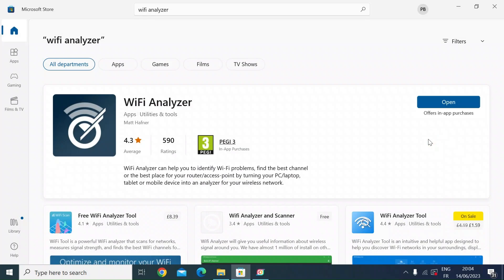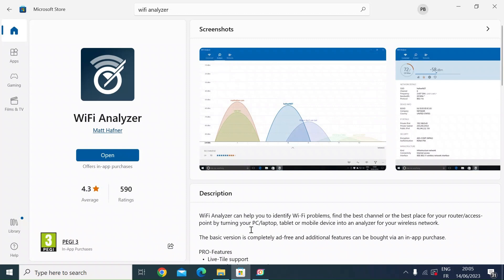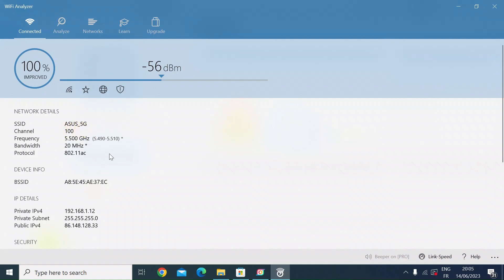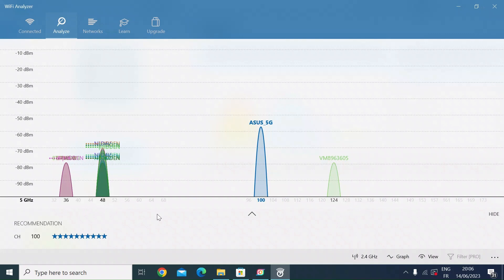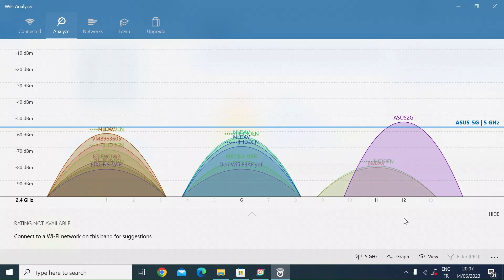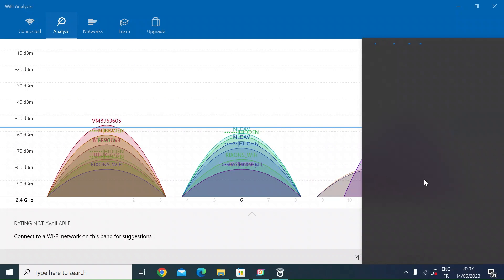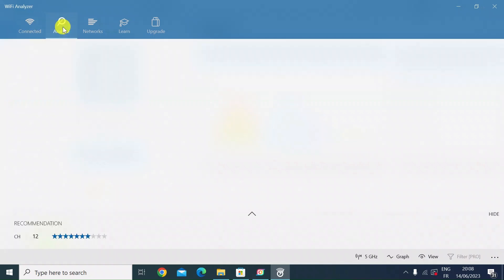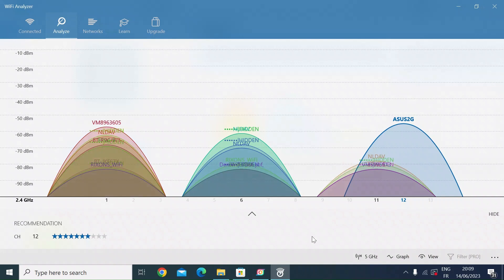How to Check WiFi Signal Strength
How to check your WiFi Signal  for free on Windows with this free app.  This WiFi analyser app lets you see your WiFI signal, check which WiFi channel your using, how strong the WiFi Signal is and which WiFi channels your neighbours are using. Being able to analyse your WiFi is really helpful if you are trying to trouble shoot or even select the best WiFi channel to optimise performance. using this approach will mean you can optimise your WiFi, set the best WiFI channel and therefore get the best WiFi speeds. it's a free WiFi boost without having to buy any more equipment.